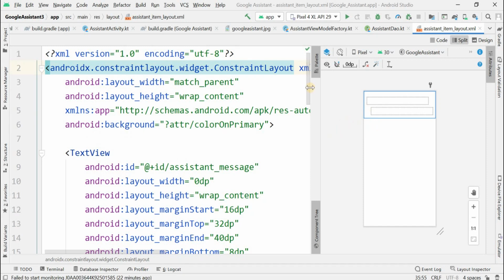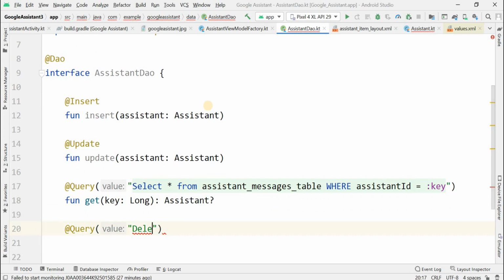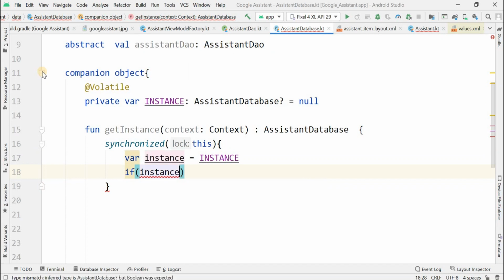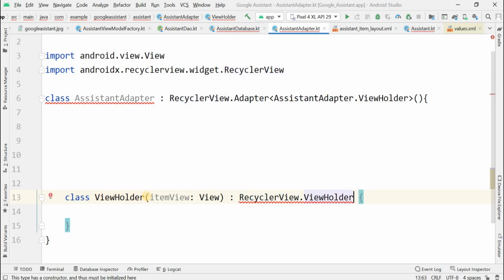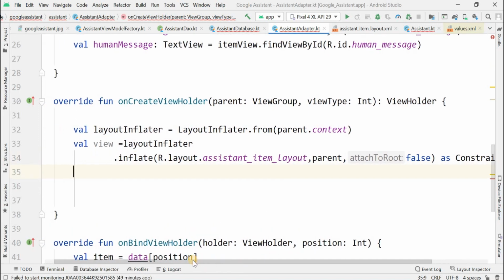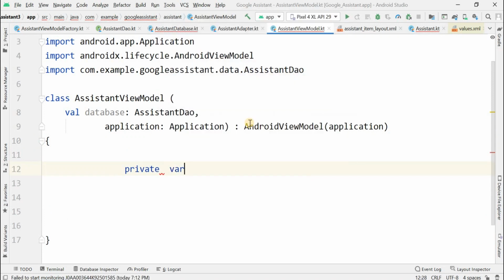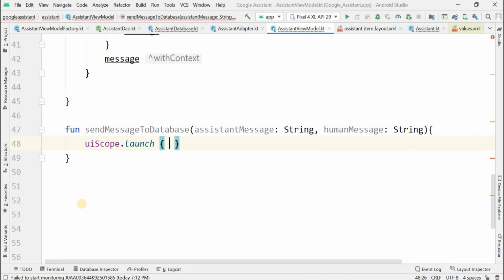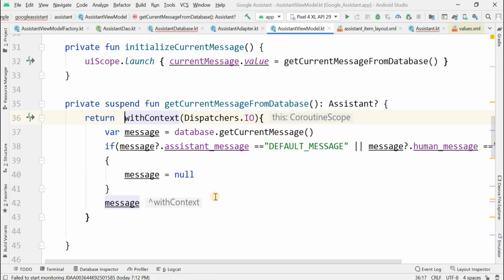Google Assistant App Tutorial in Android Studio | Voice Assistant App in Android Tutorials | PART 3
In this video series the Voice Assistant App in Android Studio is developed for the learning purpose. This is part 3 of this video series.
Google Assistant Clone in Android Studio